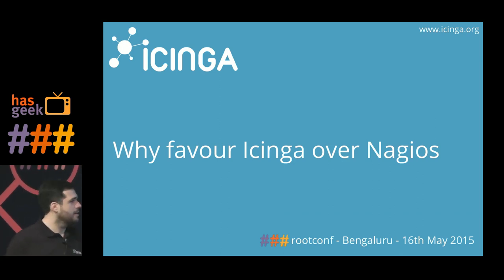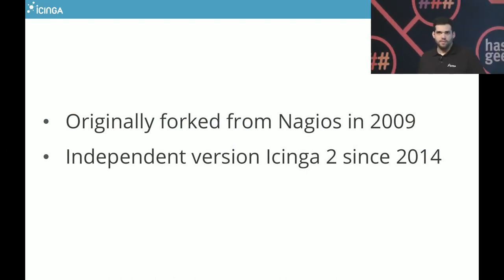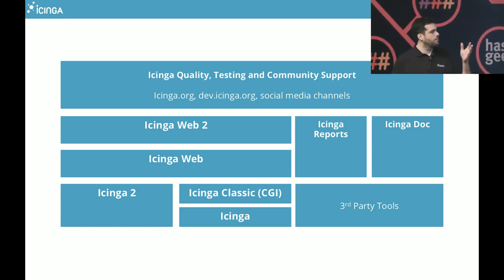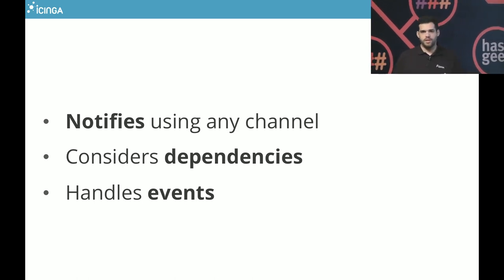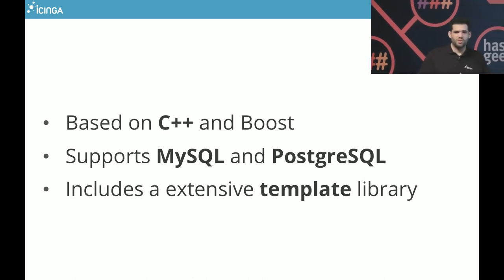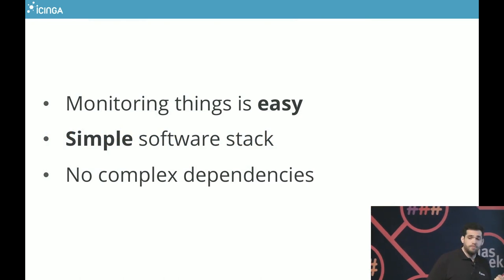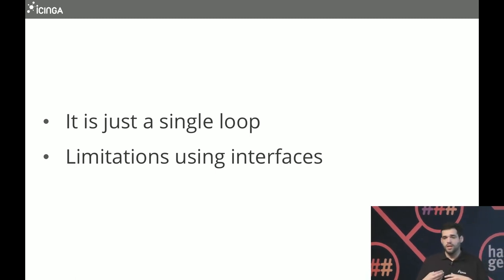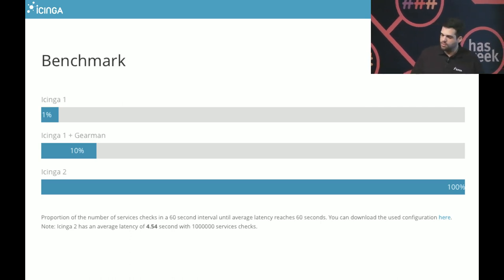Bernd Erk - Why favour Icinga over Nagios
Most sys admins have a love-hate relationship with Nagios based monitoring solutions. Backed by a sizable community, users have learned to live with it’s shortcomings in scaling, configuration, and modern integration options.

Taking advantage of the tremendous number of supported hard- and software, Icinga leaves all legacy limitations behind. It delivers an easily scalable solution, with clustering, load balancing, automated replication, and even business process monitoring out-of-the-box. Based on a new configuration format with advanced language features - like conditional processing and complex type support - monitoring agile environments works like a breeze. Existing modules for Puppet, Chef and Ansible ramp up the rollout time and ensure a continuous and up to date monitoring environment.

The talk will demonstrate how popular tools such as Graphite, Logstash, or Graylog integrate better and easier than ever before. In addition to that we’ll introduce the new Icinga Web 2 interface and give a brief introduction into the technical architecture.

Bernd Erk, is co-founder and project organiser of the Icinga project that has been busy improving the forked Nagios code base since 2009.

In his day job as Managing Director of NETWAYS he overseas success and smooth operation of all customer projects and business processes. His technical expertise stretches across Systems Management, Managed Services and Software Development. A contributor to Linux Magazine and Linux Technical Review in Germany, Bernd regularly publishes articles and presents on open source topics ranging across monitoring, virtualization, databases and performance tuning among others. Bernd was previously Operating Systems Specialist at Quelle Schickedanz AG & Co., where he worked heavily with Solaris, HPUX and Oracle databases. After which, Bernd spent 8 years as Business Unit Manager at Ise-Informatik where he dealt with Oracle databases and service oriented architectures.